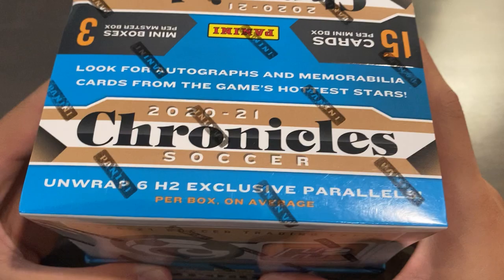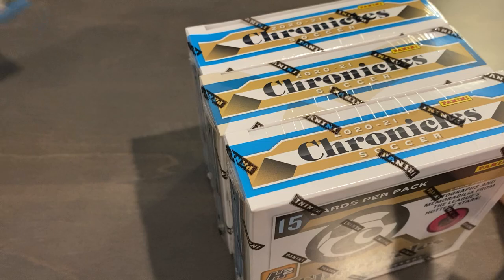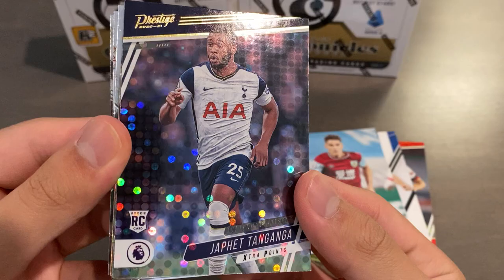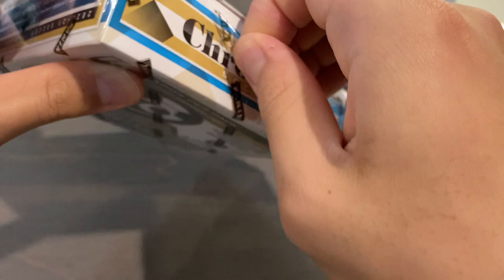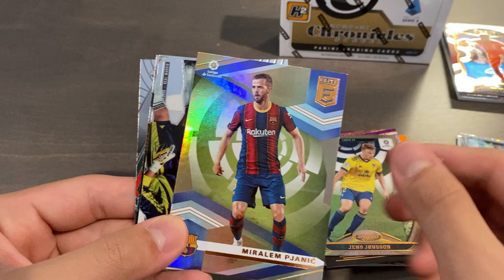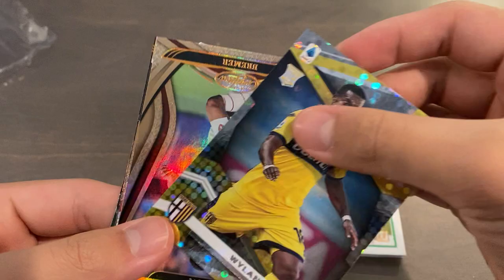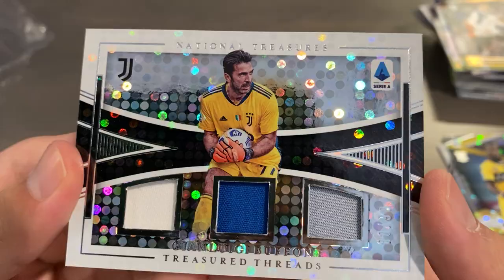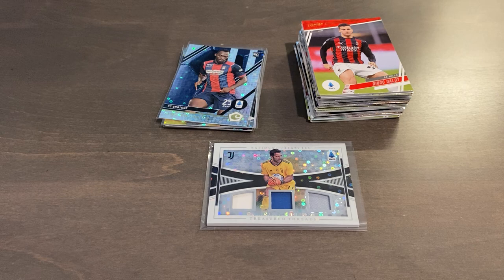2020/21 Panini Chronicles Soccer H2 NA Hybrid Hobby Box - Silver Circles and Numbered Hit!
2021 Video #105
Today I ripped an H2 Box of 2020/21 Panini Chronicles Soccer, these are a hybrid product with exclusive silver, gold, and black circle parallels as well as exclusive parallel hits! These boxes are roughly 1/3rd of the price of a regular hobby, and the lack of a hit in most boxes renders it a far less valuable rip (I paid $80 for this a couple weeks ago). We got lucky today and pulled a relic hit in the exclusive silver circles parallel and it was a fun experience! Let me know what you guys think about this variant of the product.

Timestamps for your convenience:
0:00 - Intro
1:10 - Box Opening
1:42 - EPL Mini Box
4:05 - La Liga Mini Box
5:56 - Serie A Mini Box
8:26 - Overall Thoughts, Recap